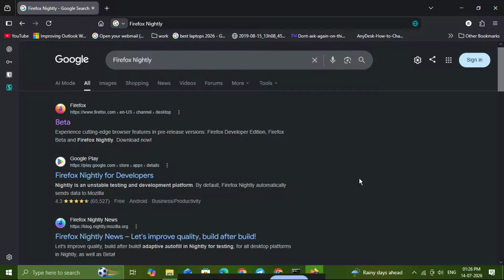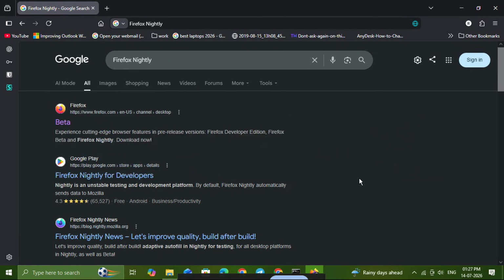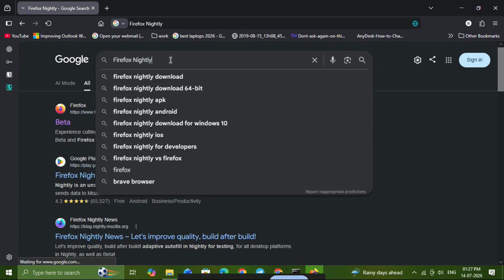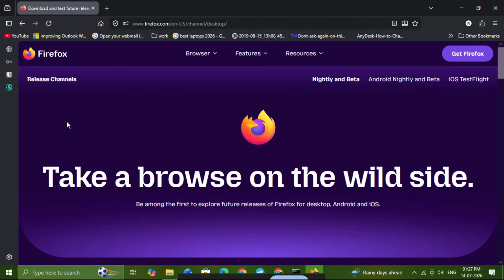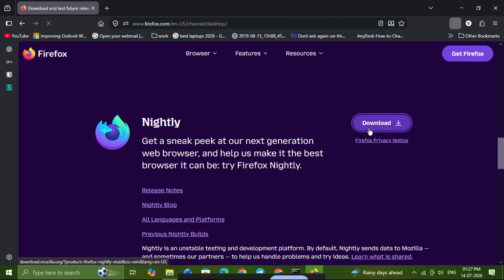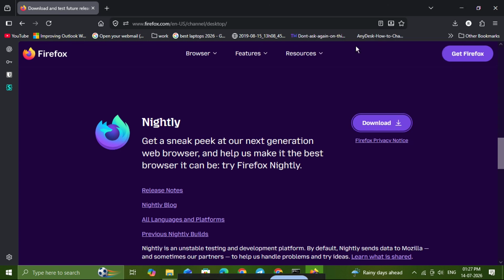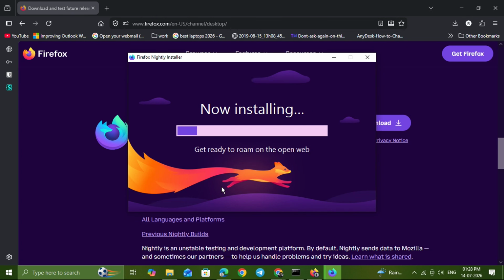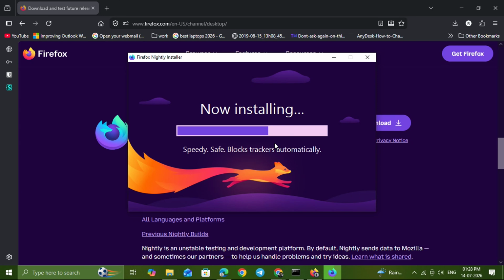How To Download And Install Firefox Nightly On Windows [Easy Guide]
Learn how to download and install Firefox Nightly on Windows using the official Mozilla website. This quick tutorial shows you how to find the Nightly download, save the installer, and launch Firefox Nightly automatically.

🕚Timestamps:
0:00 Introduction
0:18 Open Your Browser And Search Firefox Nightly
0:42 Open The Official Firefox Beta Page
1:02 Scroll To Nightly And Download
1:24 Choose A Save Location
1:40 Open The Installer And Install
1:58 Firefox Nightly Opens Automatically

✍️What You'll Learn In This Video:
• How To Download Firefox Nightly On Windows
• How To Find The Official Firefox Beta Page
• How To Save The Firefox Nightly Installer
• How To Install Firefox Nightly Automatically
• How To Open And Start Using Firefox Nightly

💡Pro Tips:
• Always download Firefox Nightly from the official Mozilla website.
• Save the installer somewhere easy to find, like your Downloads folder.
• If Windows asks for permission, allow the installer to continue.
• Nightly updates frequently, so expect new features and changes often.
• Use Nightly for testing and previewing, not for your only daily browser if you rely on stability.